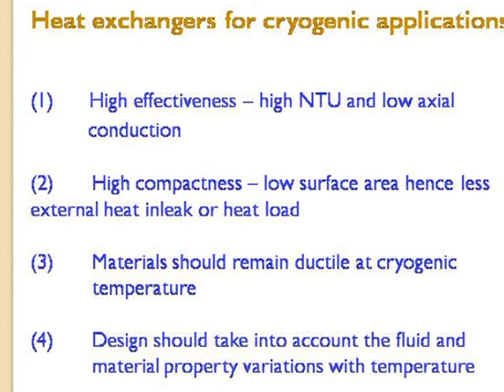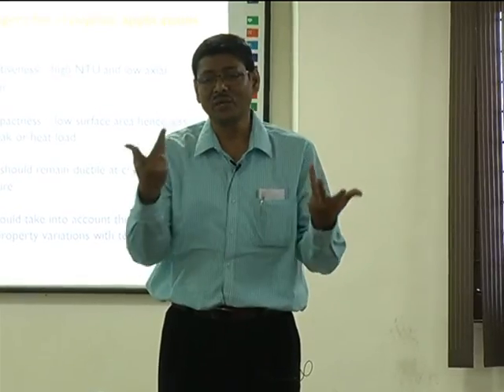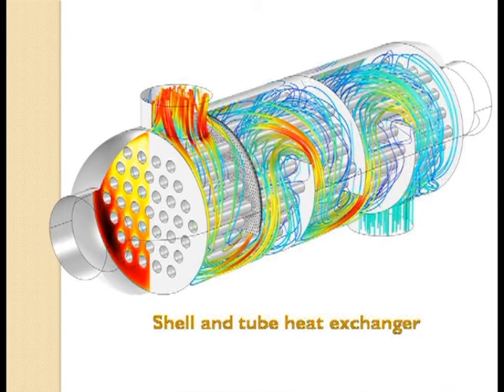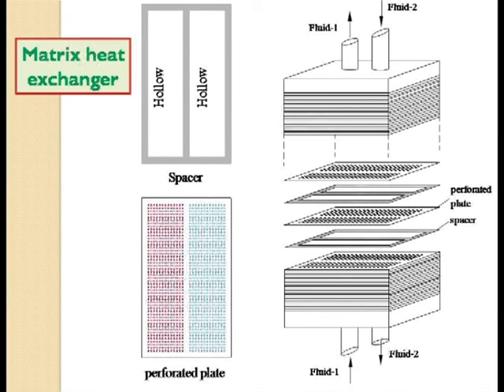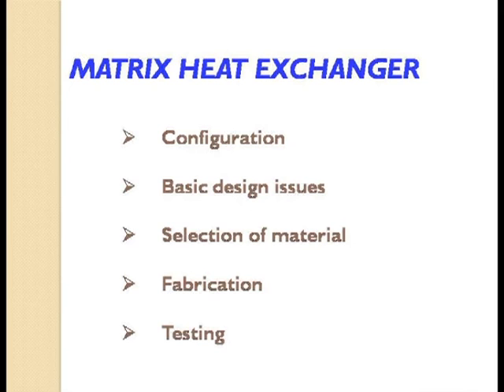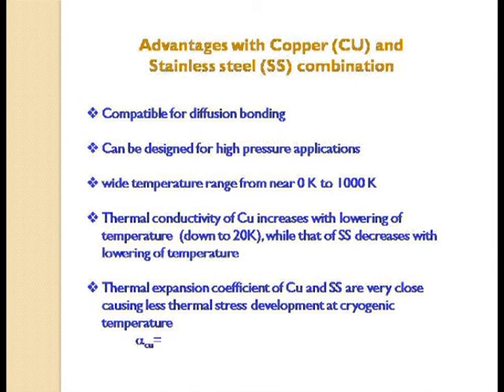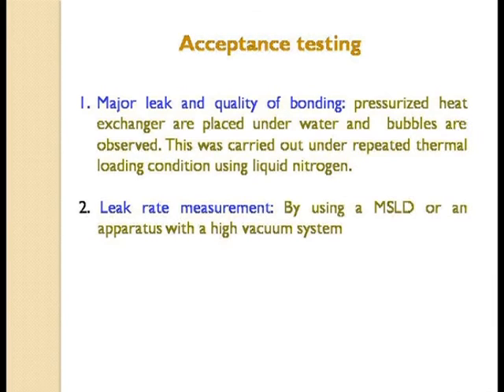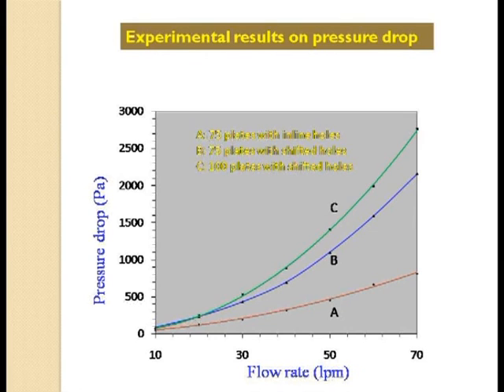GTU Research Week Workshop by Dr. T K Nandi:Matrix heat exchangers for Cryogenic Applications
GTU Research Week 2015 Workshop conducted by Dr. T K Nandi on Matrix heat exchangers for Cryogenic Applications at Gujarat Technological University, Chandkheda, Ahmedabad.